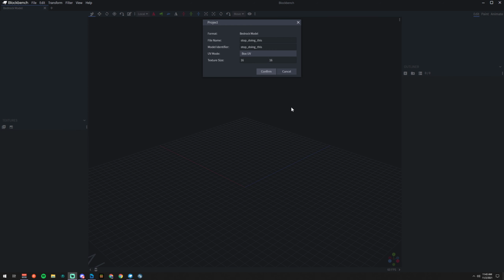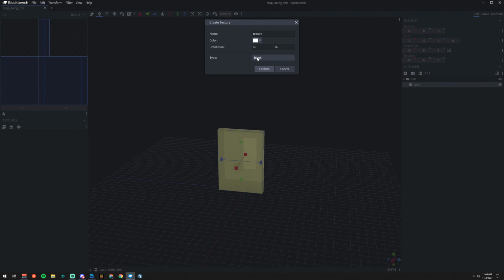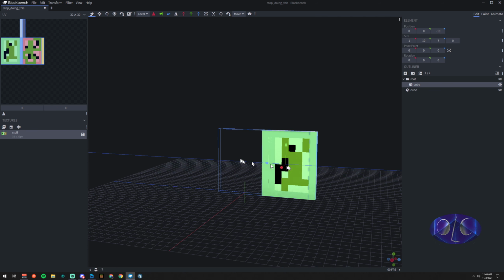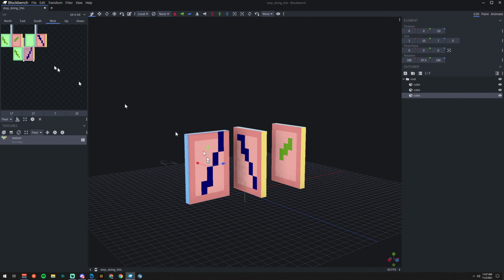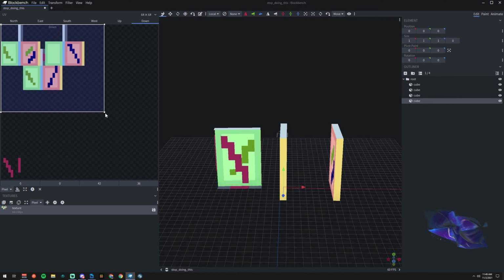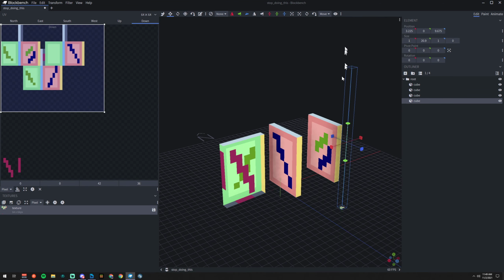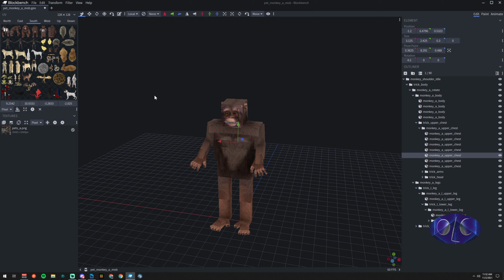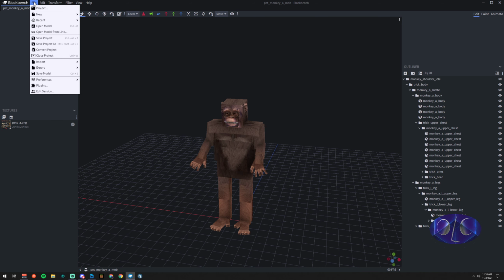Blockbench Guide for those who wont watch a guide - How to fix painting mirroring overlapping issues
@TheWizz03  • 7 hours ago (edited)
At 7:56 How to stitch the textures ? Is it still present in the blockbench or not ??

Yes, but I didn't state here it's a plugin, search plugin's for it. Sorry, I didn't realize it was a plugin. I checked today 4.12.5 Has it.